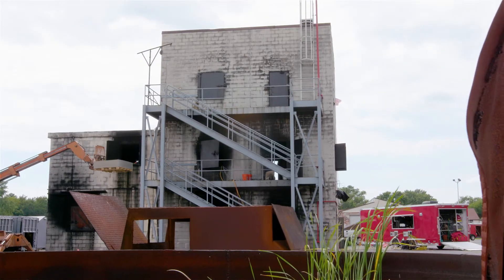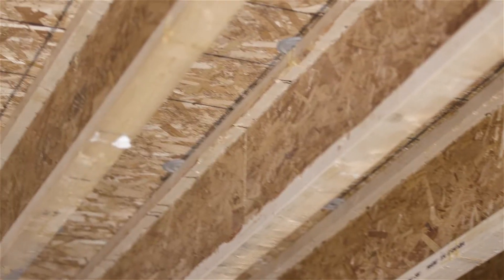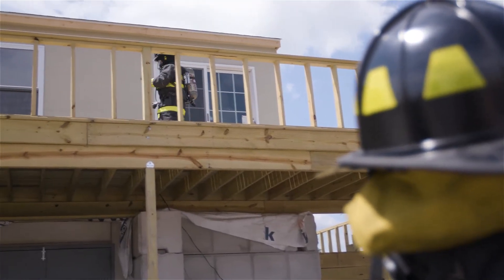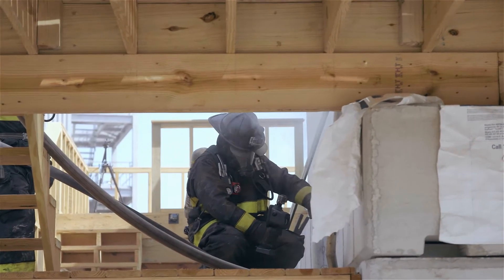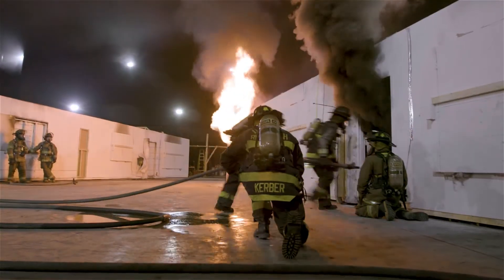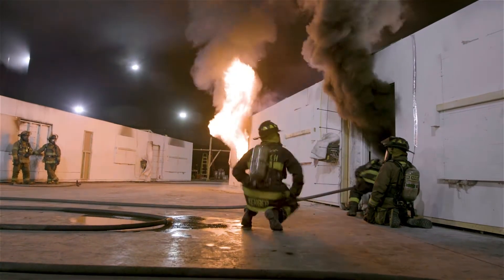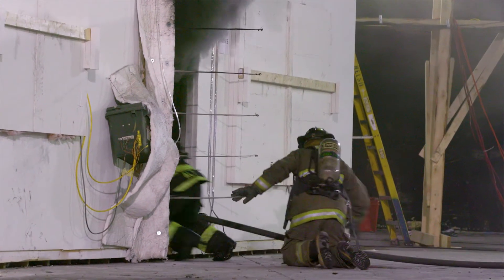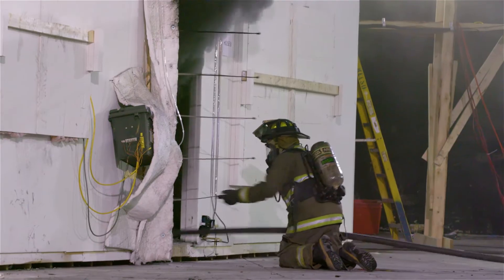Tactical Consideration: Follow the Rules of Live-Fire Training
UL FSRI Advisory Board member Sean DeCrane presents a Tactical Consideration Derived from FSRI research: Follow the Rules of Live-Fire Training.

For more information check out our FEMA/DHS project, Study of the Fire Service Training Environment: Safety, Fidelity, and Exposure, where we conducted research to quantify the fire dynamics associated with live-fire training.

This series of videos will bring you tactical considerations from firefighter research and will feature members of the UL FSRI team and Advisory Board.

A Tactical Consideration is an evidence based concept for the fire service to consider implementing into their department to enhance efficiency, effectiveness, and increase knowledge to accomplish their mission. With all of the measurements made during UL FSRI experiments as well as the vast experience of our project technical panels, several consistent themes have emerged that may be helpful to the fire service. Each of these themes is packaged as a tactical consideration with supporting text and visuals.

The application of tactical considerations depends upon many factors such as:

building structure and geometry
capabilities and resources available to the first responding fire department
availability of mutual aid
There is no silver bullet tactic for structure fires and these considerations are meant to increase the knowledge of the fire service and to be incorporated into training and procedures, if deemed applicable.